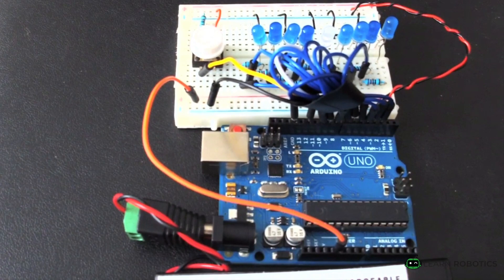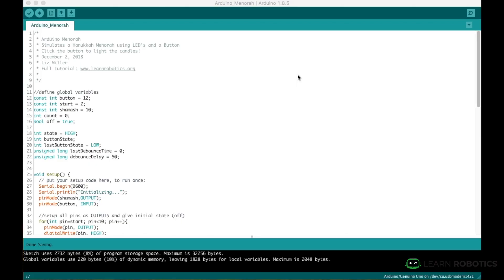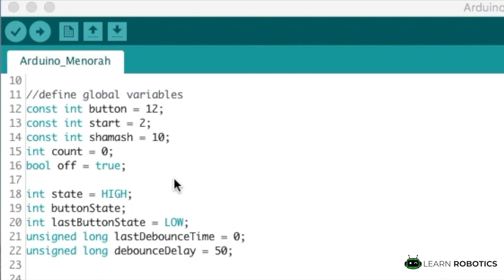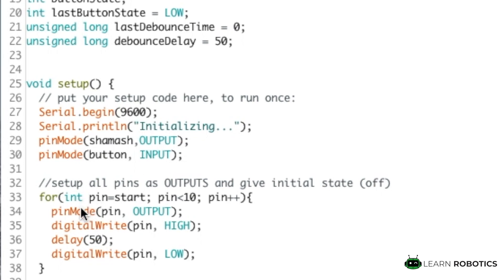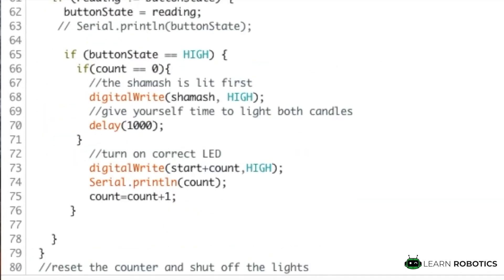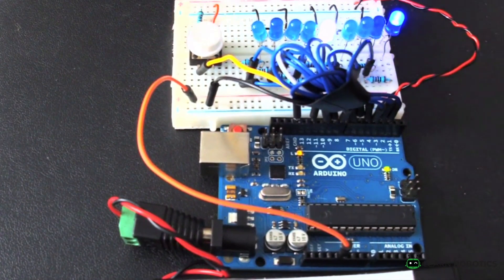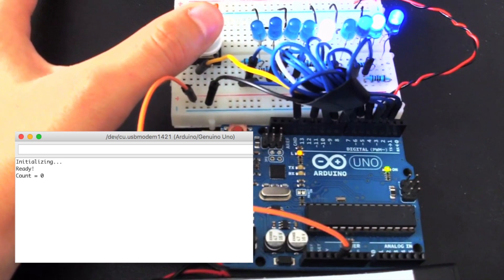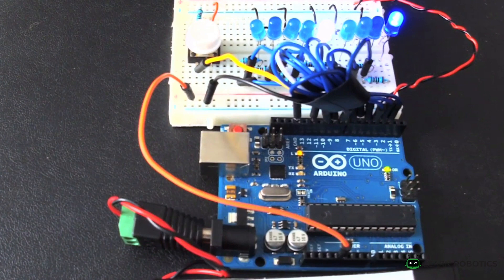Hanukkah Menorah using Arduino and LED's - FULL TUTORIAL!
Read the full tutorial & download the code examples on the blog!

If you have any questions, leave them in the comments section below! Happy to help you on your robotics & tech journey :)